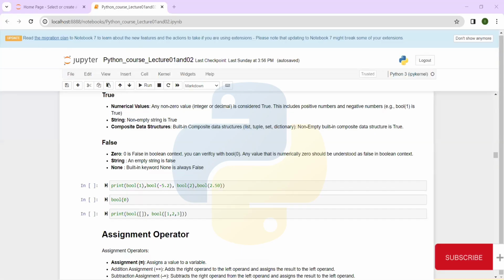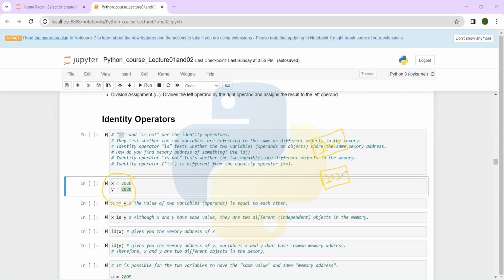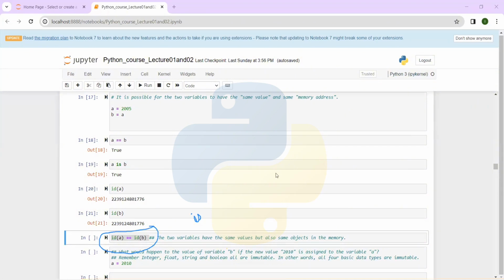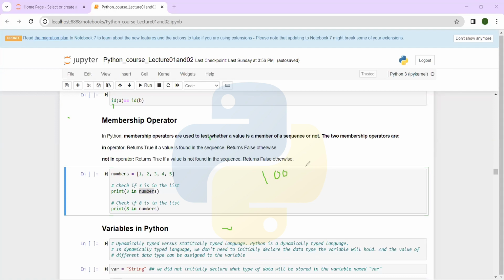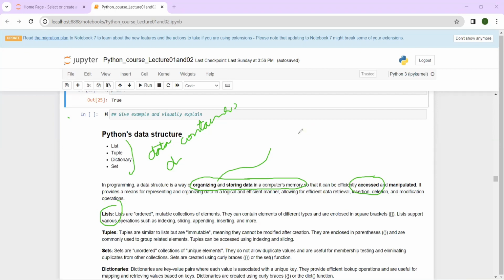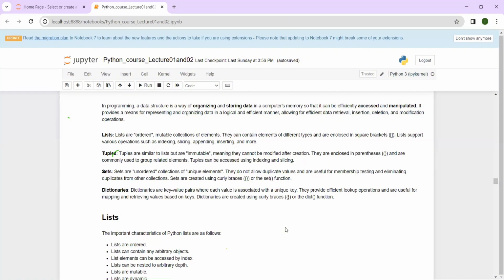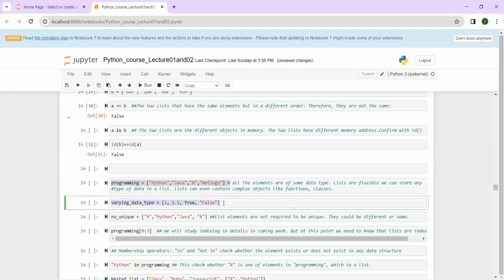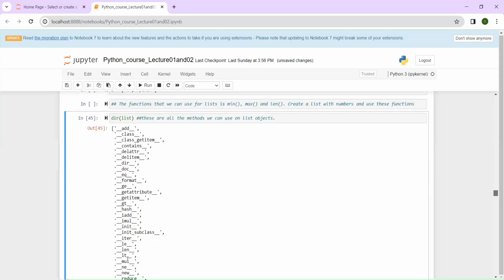PYTHON FOR DATA ANALYSIS: Understanding Data Structures For Beginners Using Jupyter Notebook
In this video, we go through the basics of data structures such as lists, tuples, dictionaries and sets from scratch for complete beginners